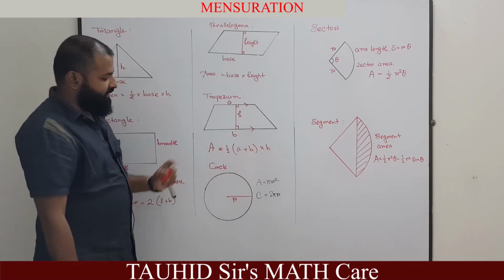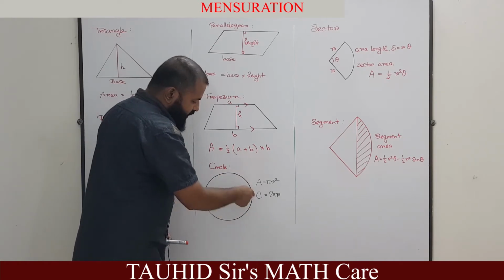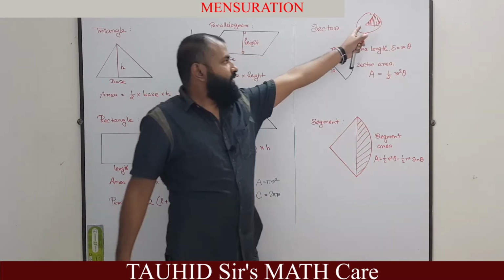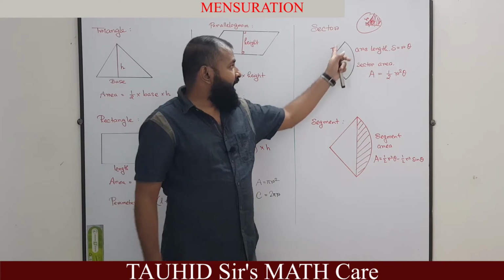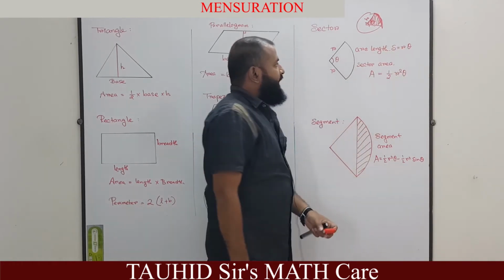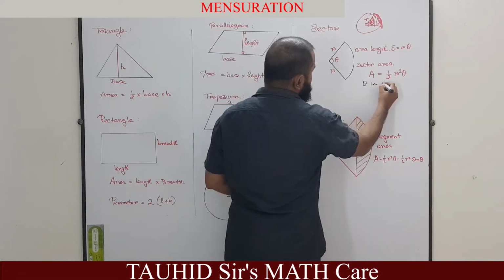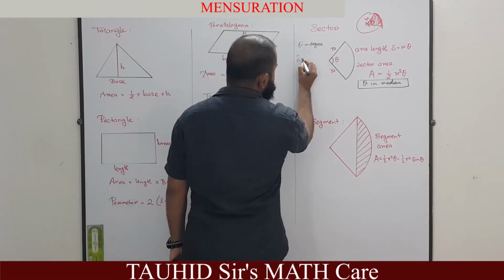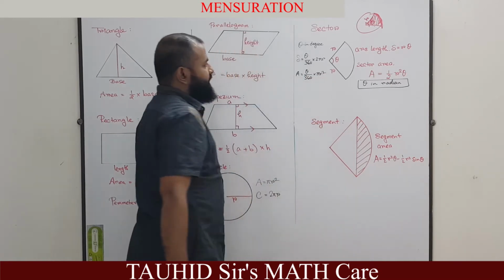MENSURATION: PERIMETER AREA OF TRIANGLE RECTANGLE PARALLELOGRAM TRAPEZIUM CIRCLE SECTOR SEGMENT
MENSURATION
PERIMETER AND AREA OF TRIANGLE RECTANGLE PARALLELOGRAM TRAPEZIUM CIRCLE SECTOR and SEGMENT
CIRCUMFERENCE

Merit positions in admission tests in 2007:
BUET merit position: 198
DU KA unit merit position: 105
MEDICAL merit position: 2484